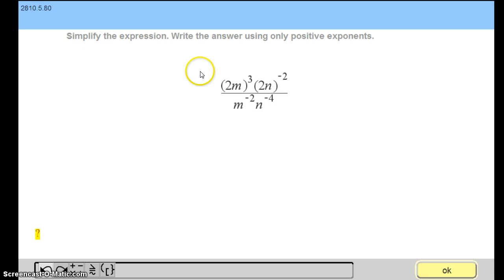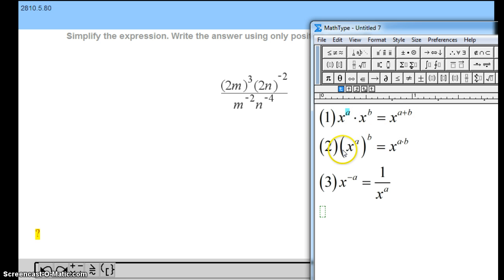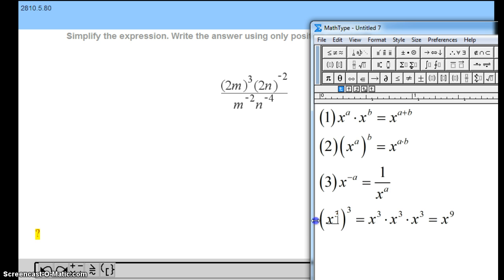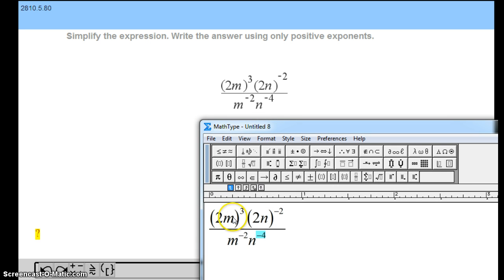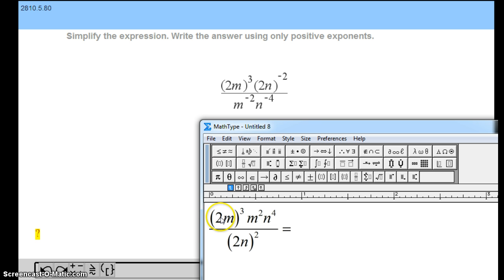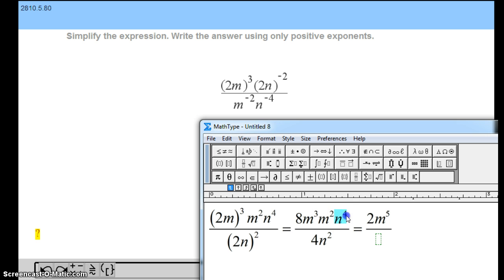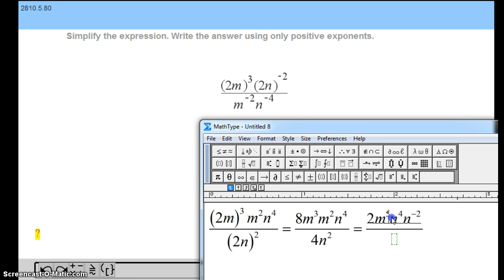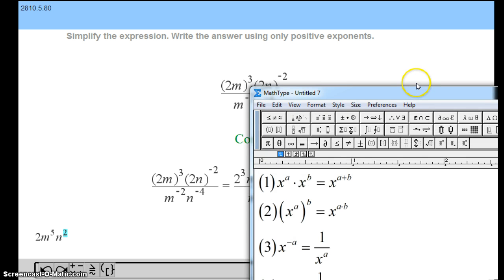2810 5 80 Exponenents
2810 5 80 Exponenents